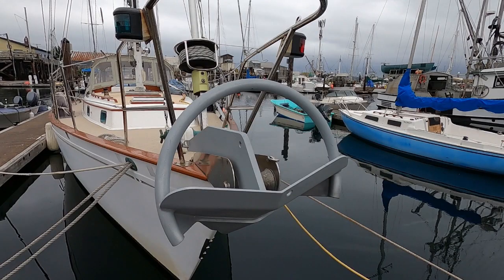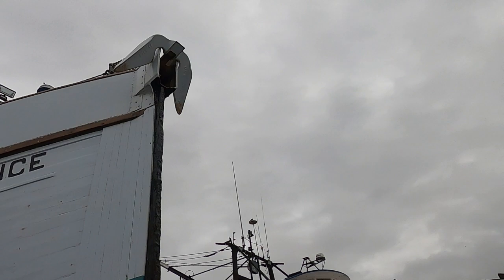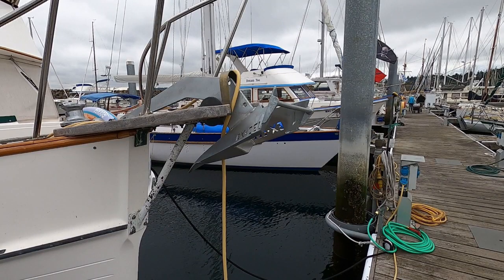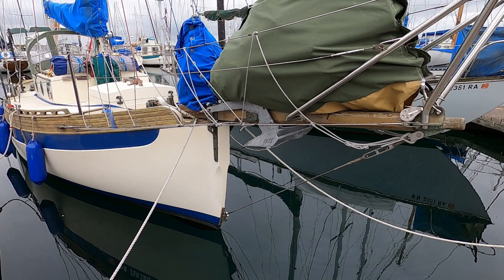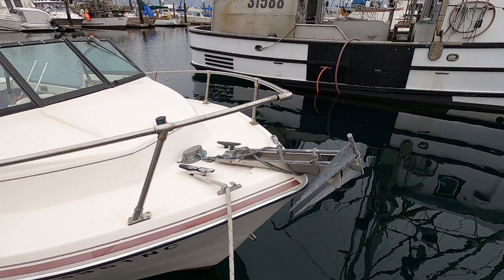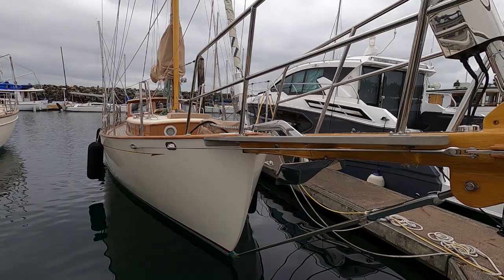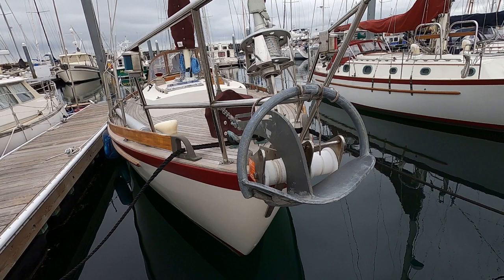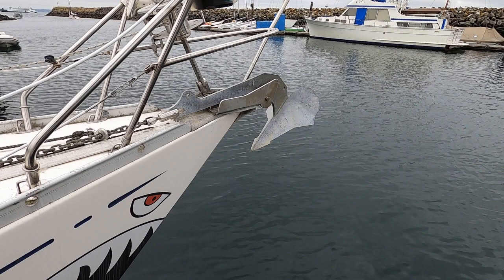Anchor Survey. Video # 122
This video covers a simple tally of anchor types that was conducted at the Port of Port Townsend and Point Hudson Marinas and Shipyards.